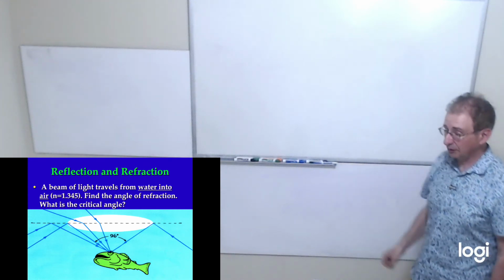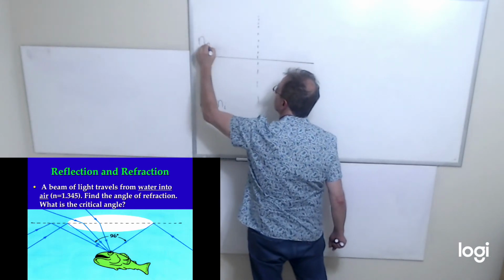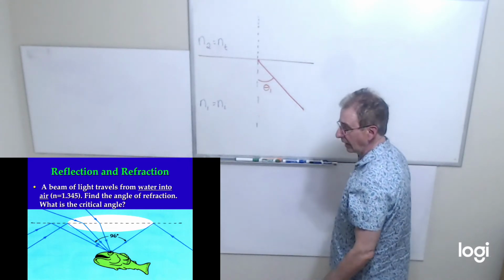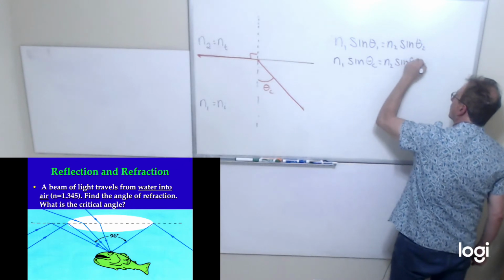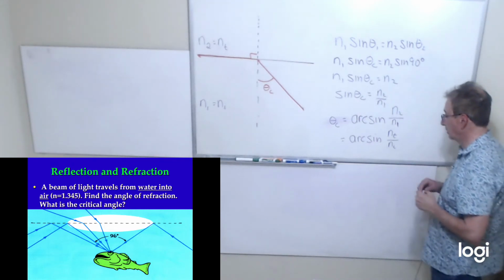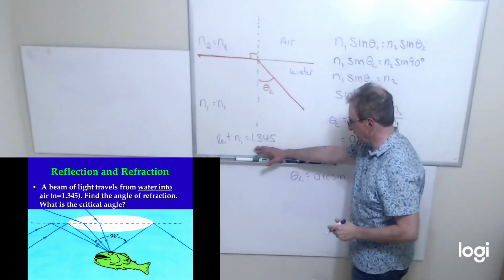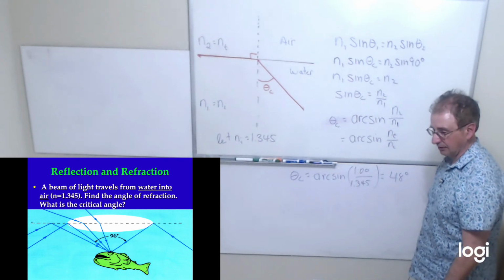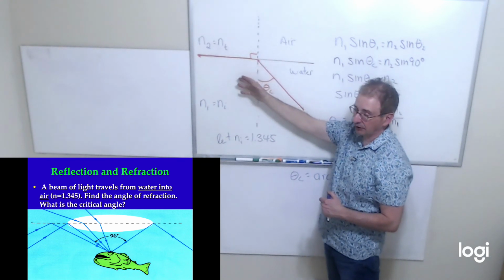CH 35 Critical Angle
Chapter 35 Example Problem